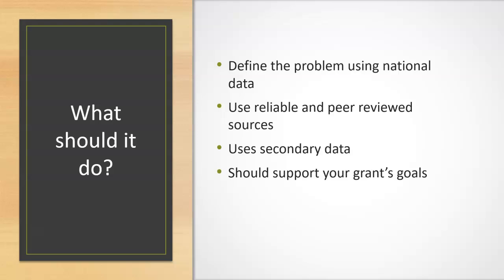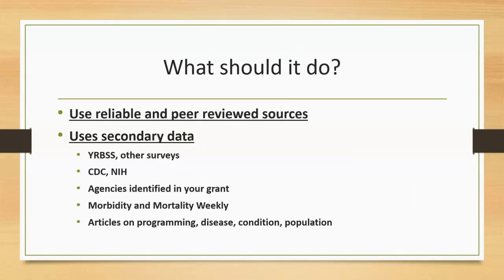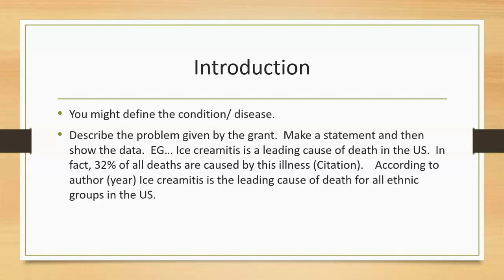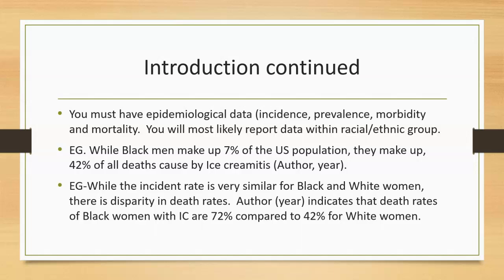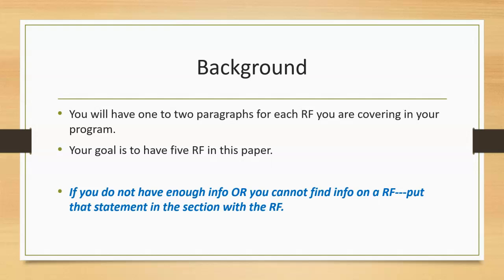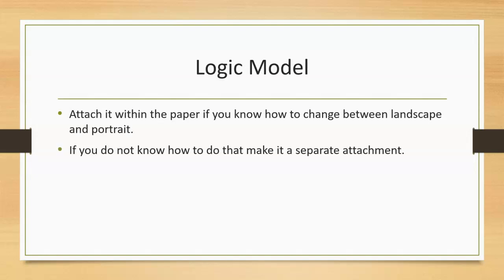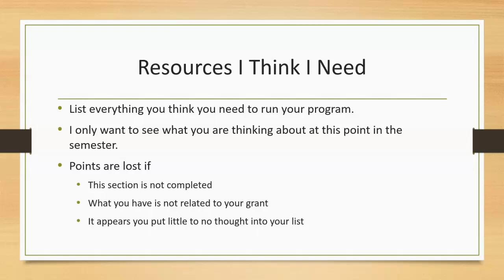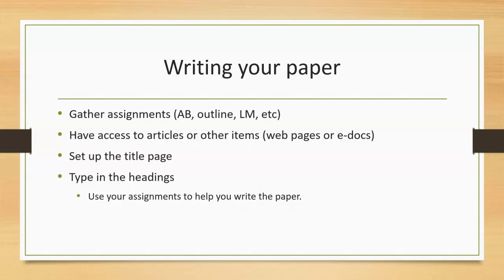HLTH 315 NA overview